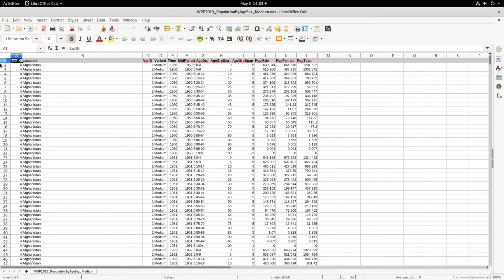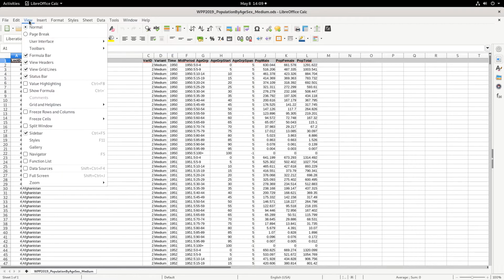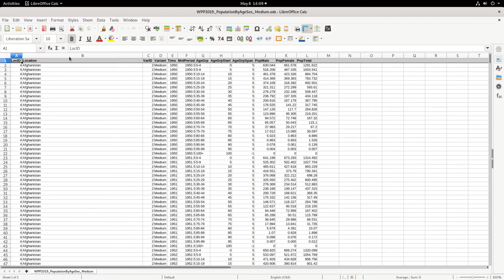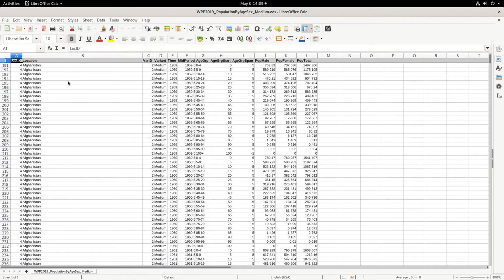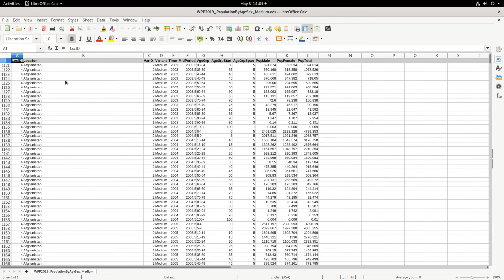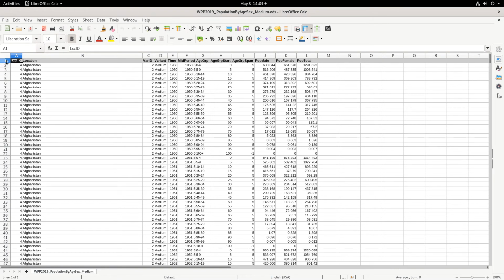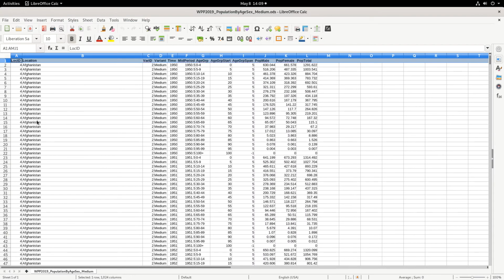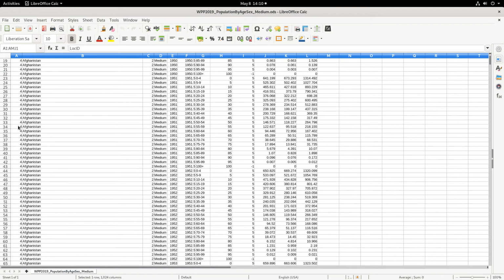LibreOffice Calc: Freezing first row in a spreadsheet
This video demonstrates how to freeze the first row in a LibreOffice Calc spreadsheet, so it always appears when you scroll up and down in a long spreadsheet. The video was created in Fedora for Fedora Friday.